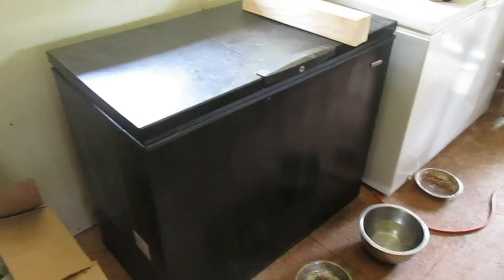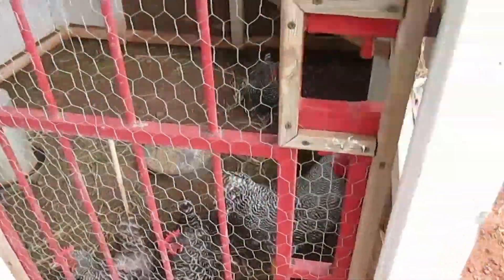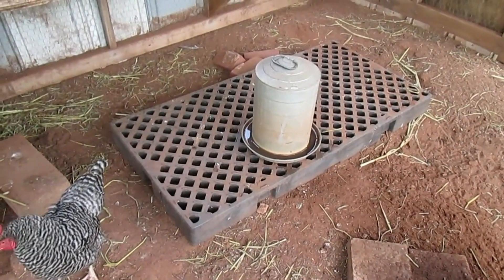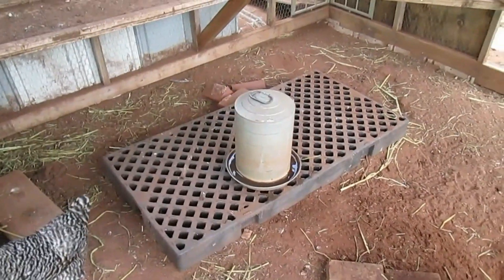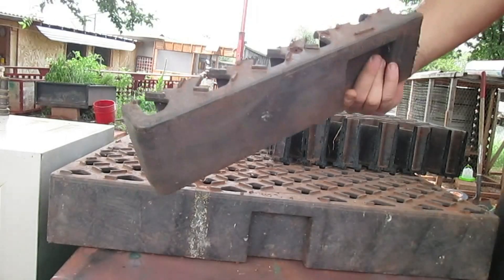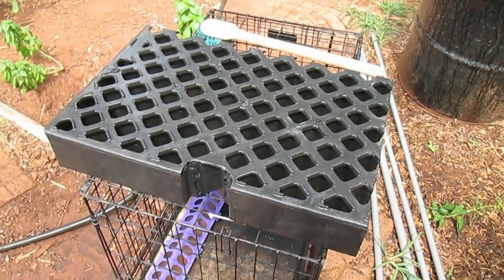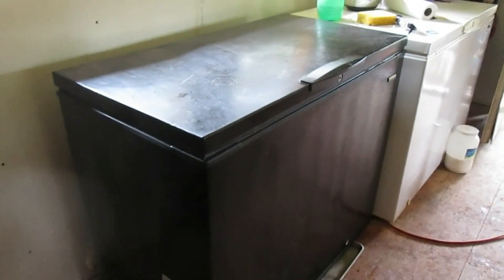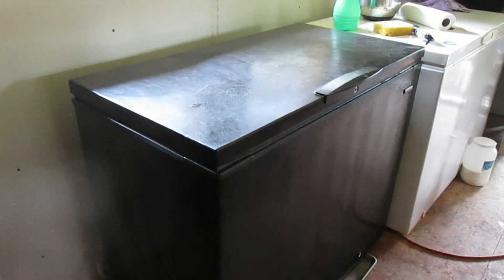Off Grid Refrigerator Improvements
Some improvements we made to improve the condensation issue with our chest freezer to refrigerator conversion.